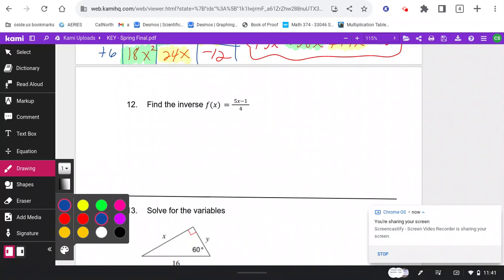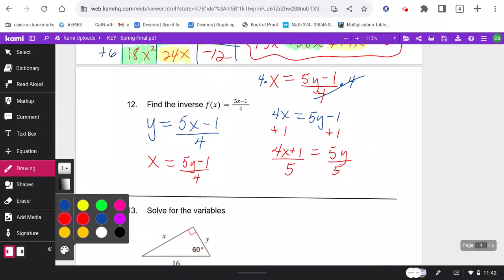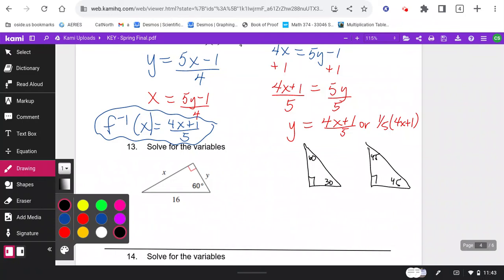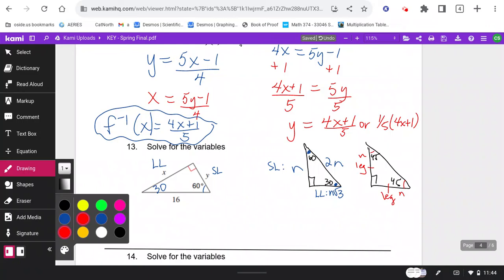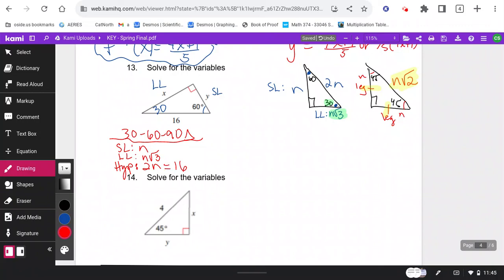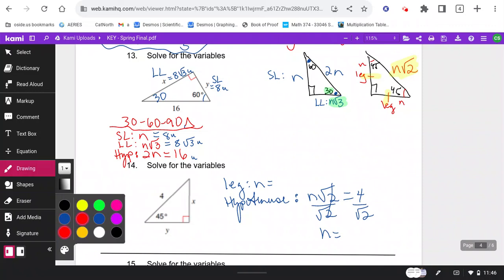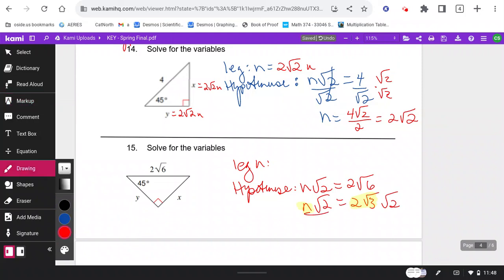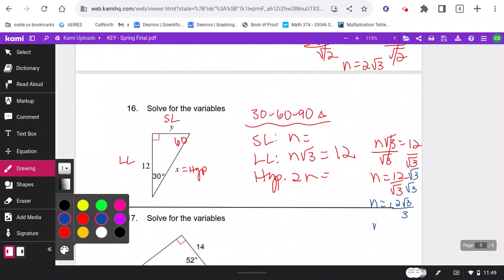M2 Spring Final Review #12 - 16